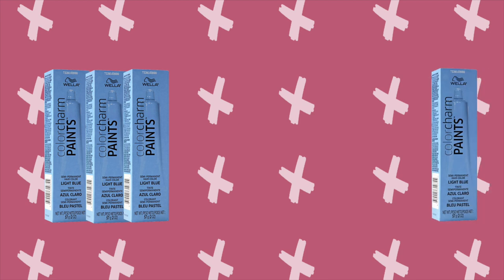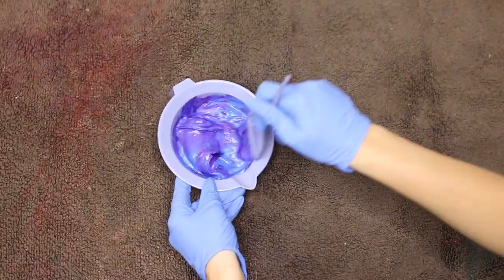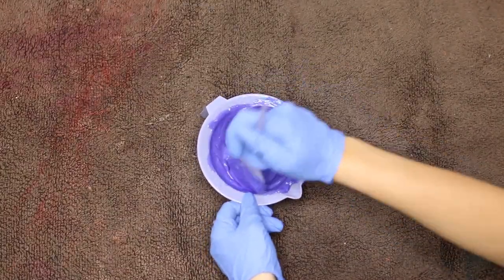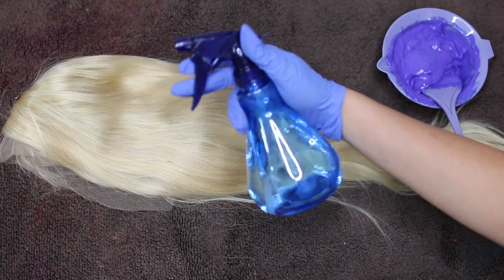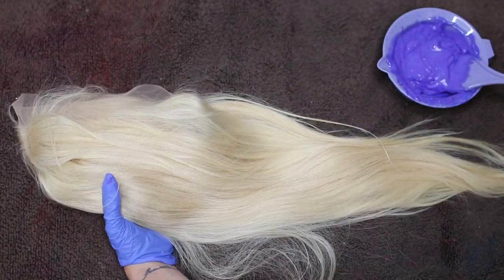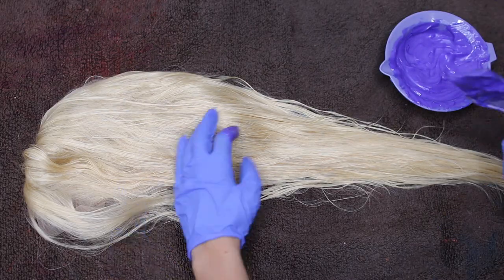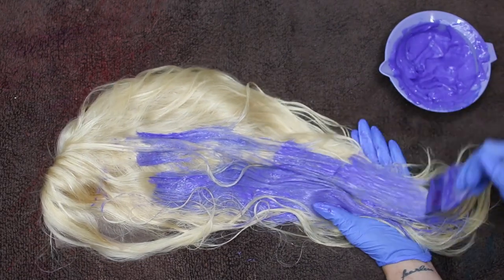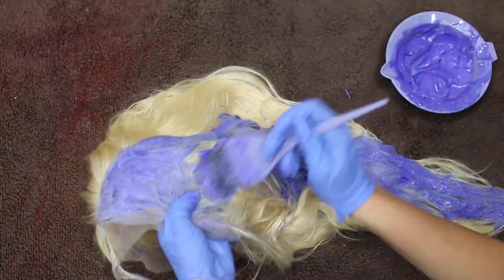DIY : PASTEL BLUE HAIR! | Wella Colorcharm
In today's video I decided to try out the new PAINTS Wella Colorcharm hair dye. I used the semi permanent hair dye in the clear shade, light blue shade, and the fuchsia shade!

This collection has 15 fun shades plus one pastelizer that allow you to go from pastel to bold and vibrant. ALSO all of these colors are intermixable so you can create so many beautiful colors!!

Snapchat ➜ @laurmullally
Musically ➜ @laurenjaneyt

Hey!! I'm Lauren and I make beauty, fashion, and lifestyle videos here on YouTube. If you are looking for storytimes, diys, morning routines, back to school videos, grwm, hauls, lookbooks or anything else related to beauty, fashion, and lifestyle be sure to subscribe for weekly videos!

CHECK OUT SOME MORE OF MY FAVORITE VIDEOS I HAVE MADE!